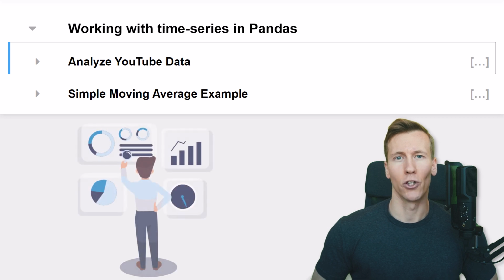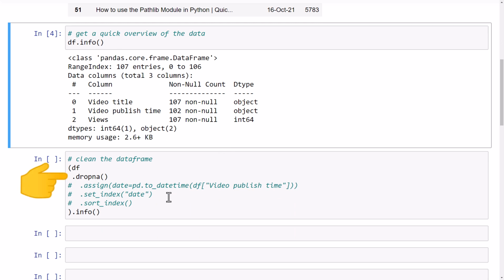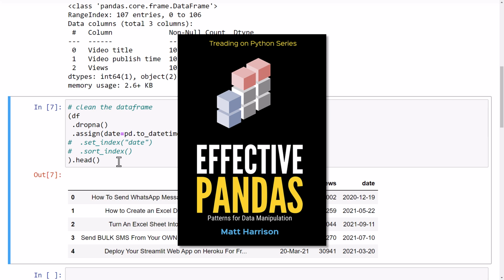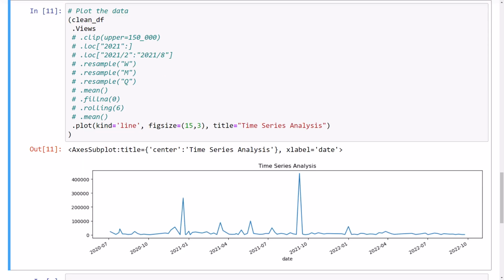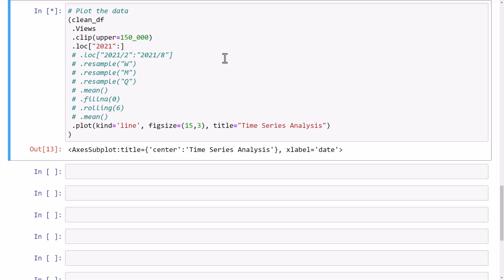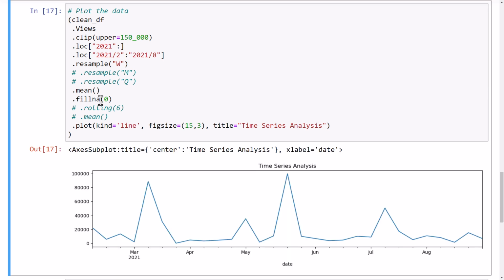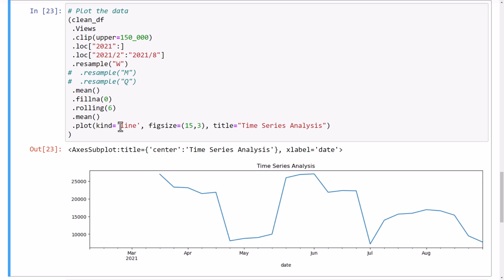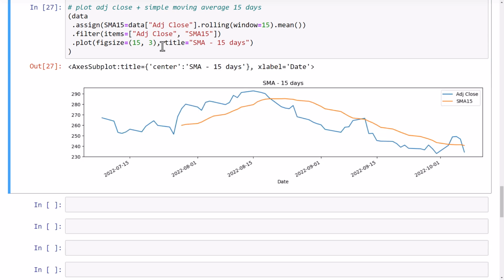Time-Series Data Manipulation with Pandas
𝗗𝗘𝗦𝗖𝗥𝗜𝗣𝗧𝗜𝗢𝗡
In this quick tutorial, I will show you how to manipulate and work with time-series data using pandas. I will demonstrate a few of the many features that make Pandas such an excellent tool for data analysis!

⭐ 𝗧𝗜𝗠𝗘𝗦𝗧𝗔𝗠𝗣𝗦:
00:00 – Intro
00:10 – Load and inspect the data
00:52 – Clean the dataframe
02:30 – Time-Series manipulation
05:40 – Calculation of a simple moving average
06:34 – Outro